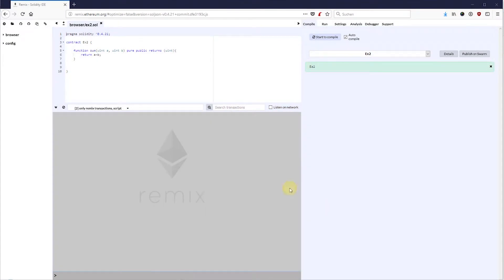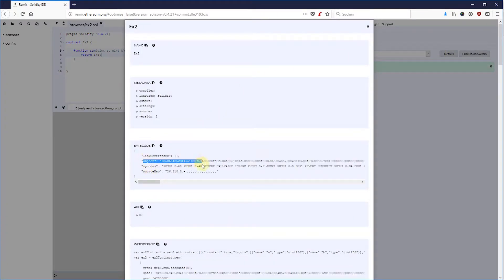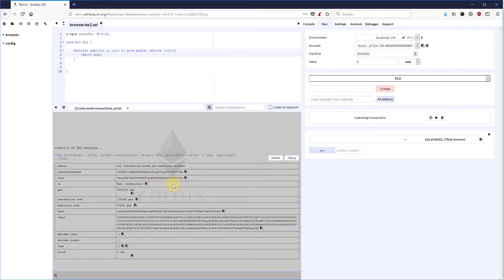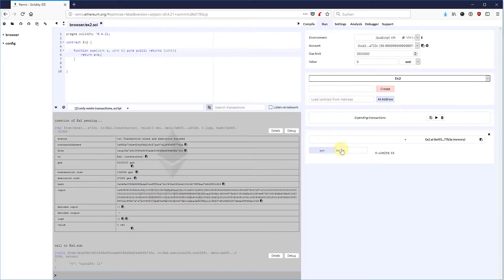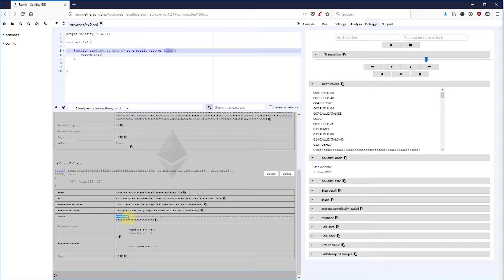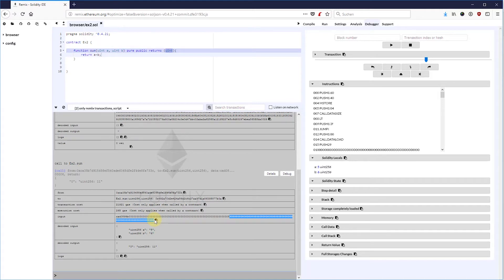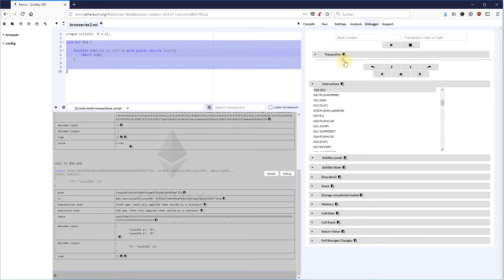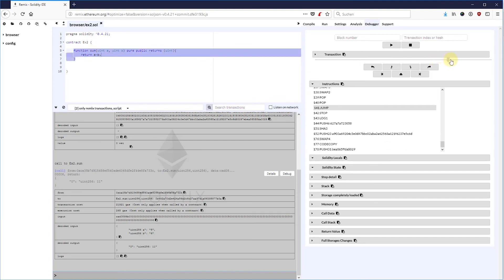L22 EVM Assembly and OPCODES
In this video we are looking at EVM Assembly and OPCODES. We will see how they are generated and why the EVM is basically a state machine.

This video is part of the course "Become a Certified Blockchain Developer - Ethereum (CBDE)"